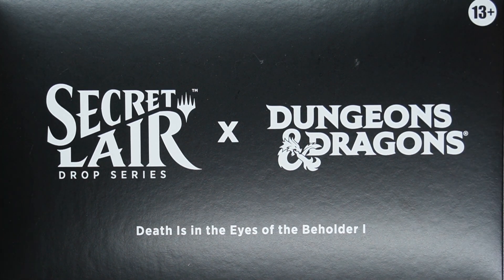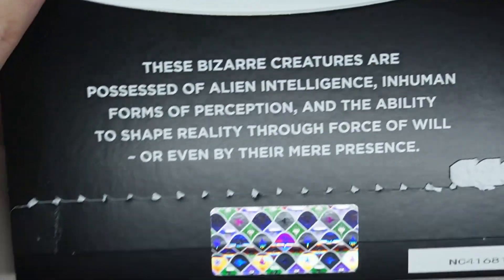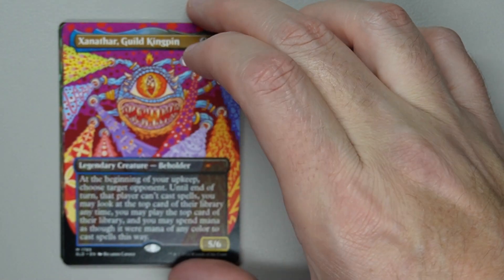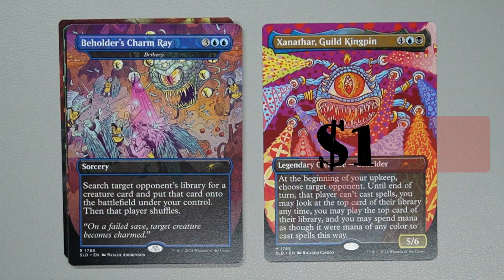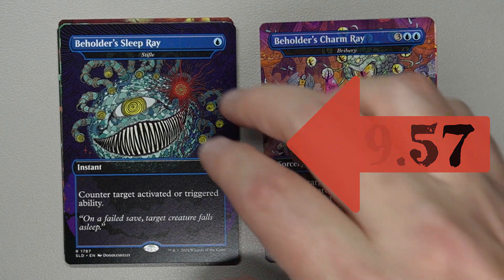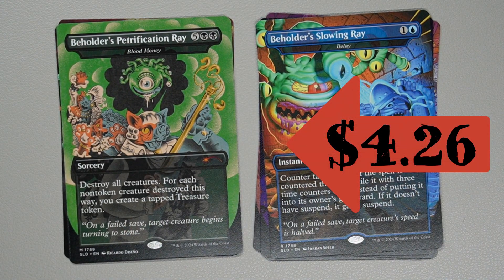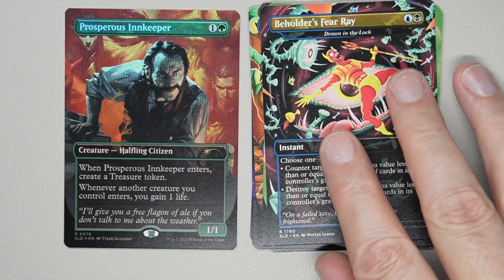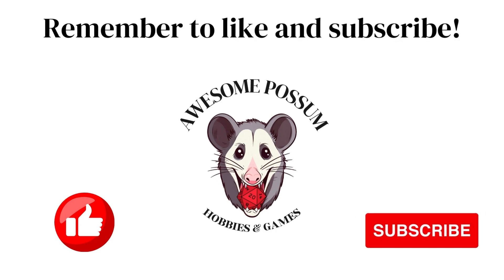Unboxing Magic: The Gathering Secret Lair – "Death is in the Eyes of the Beholder 1"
Welcome to Awesome Possum Hobbies and Games! In today’s video, I'm thrilled to unbox the latest Magic: The Gathering Secret Lair featuring an exciting crossover with Dungeons & Dragons. Titled "Death is in the Eyes of the Beholder 1," this set showcases the iconic D&D monster, the Beholder.
Join me as I explore the unique artwork, card designs, and thematic elements that bring this legendary creature to life in the MTG universe. This full unboxing and review will highlight what makes this Secret Lair a must-have for both Magic and D&D fans alike.